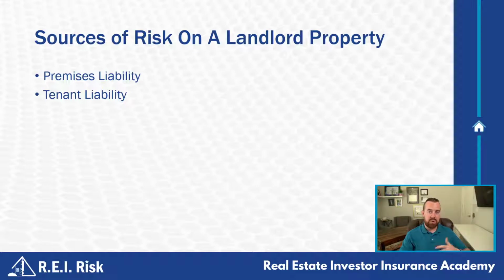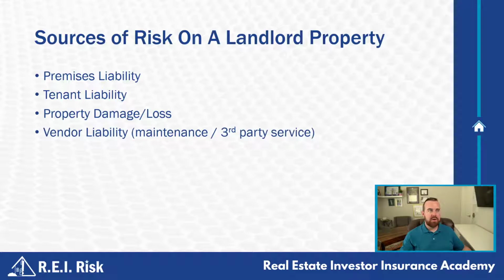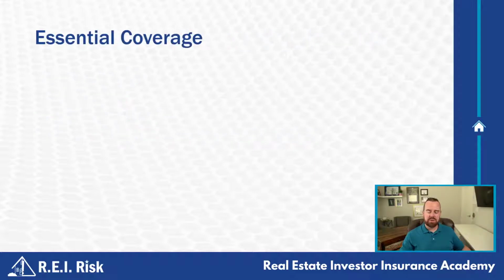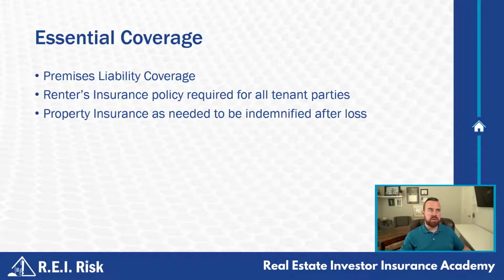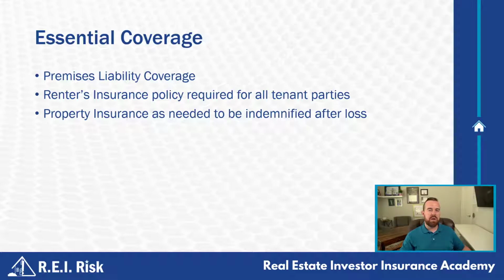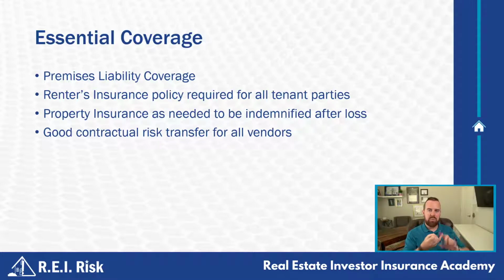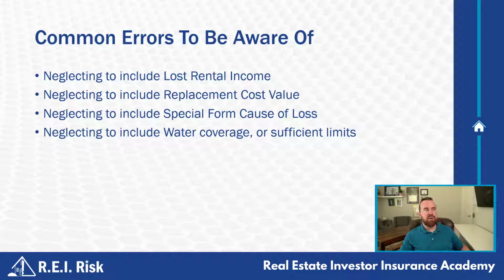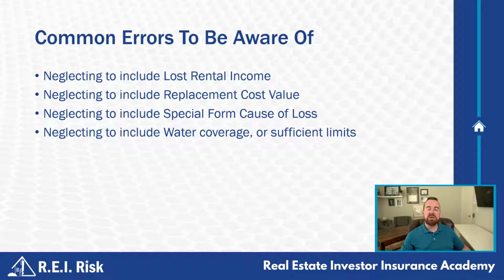Landlord Insurance - REI Insurance Academy